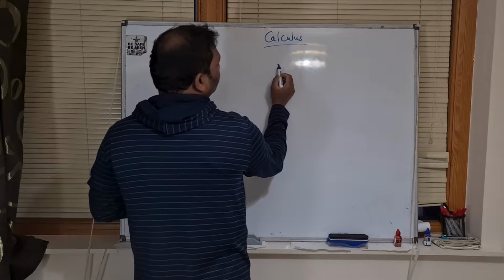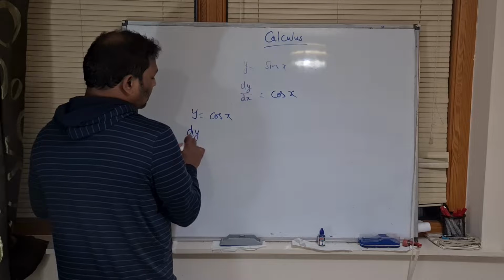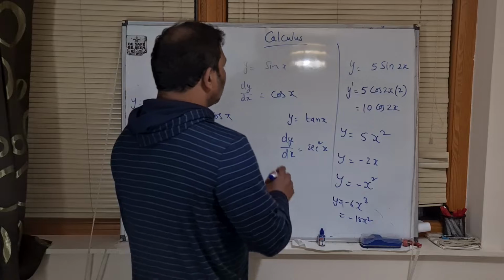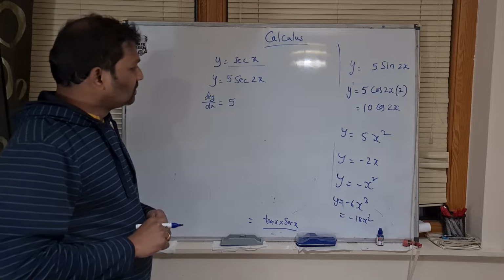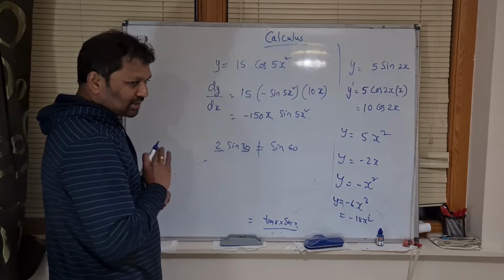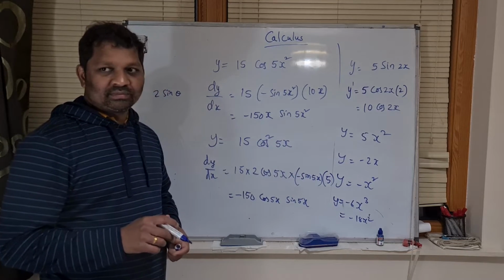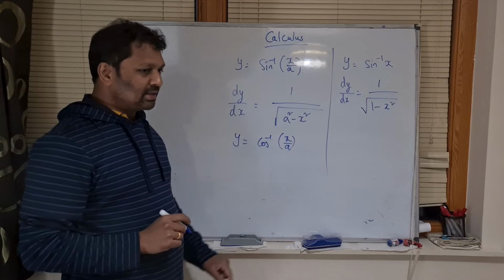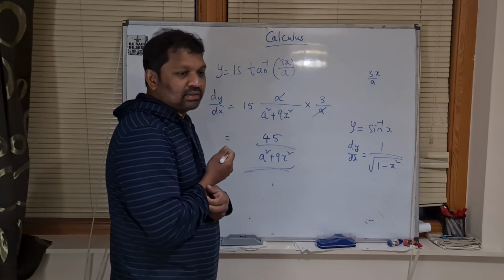Secondary School Maths Differentiation